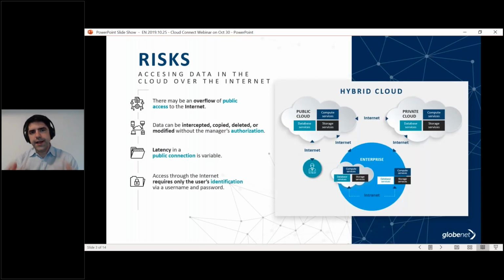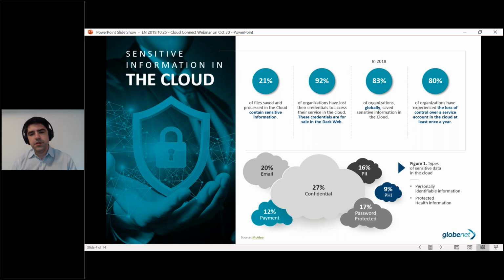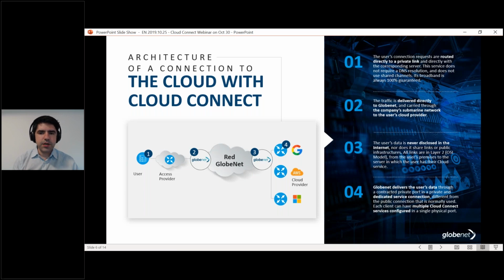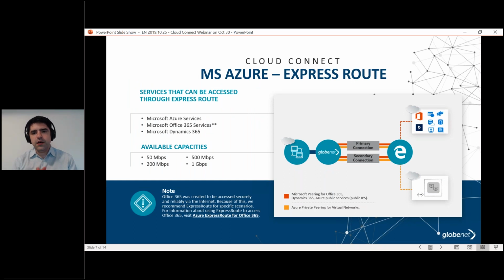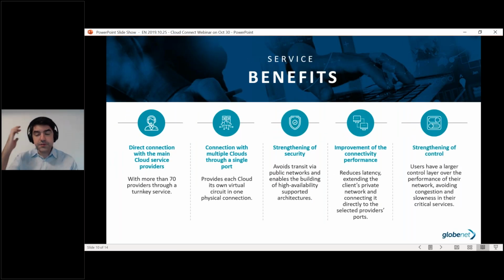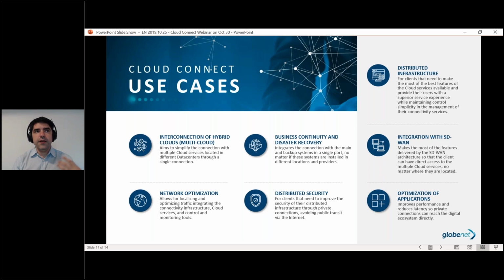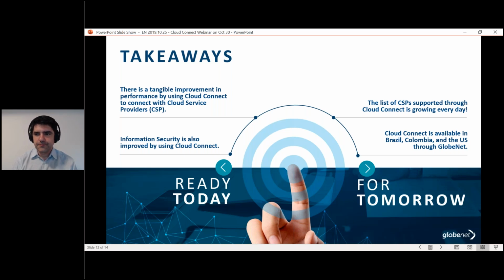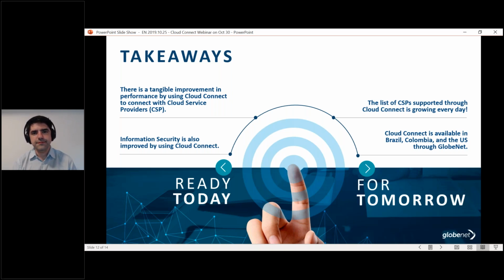Cloud Connect Webinar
Cloud Connect is the best solution for your sensitive data to travel to the cloud, via a high bandwidth and optimal performance private dedicated connection. Bypass the public Internet and take control of your connectivity.